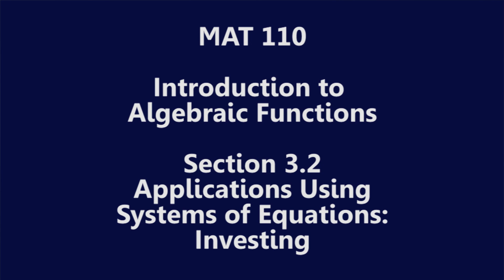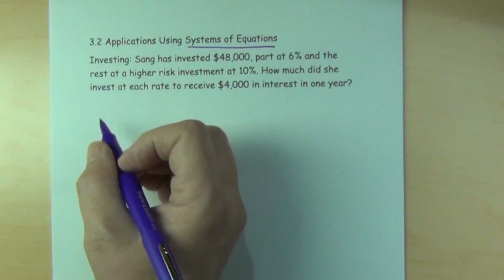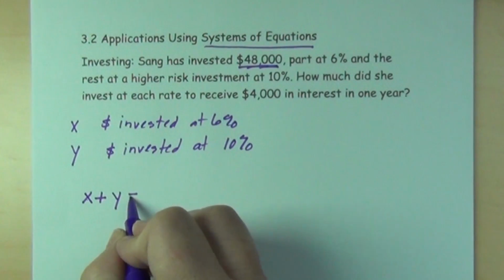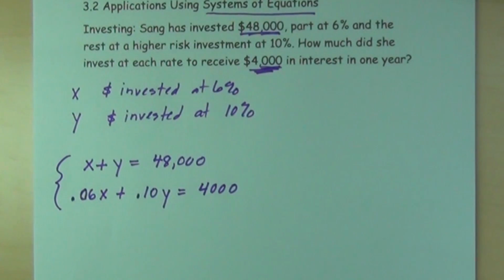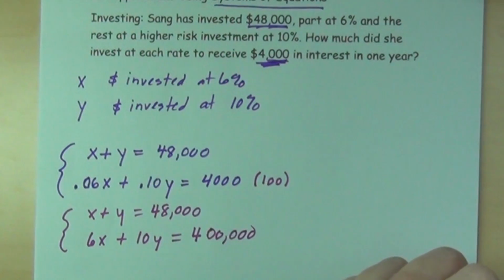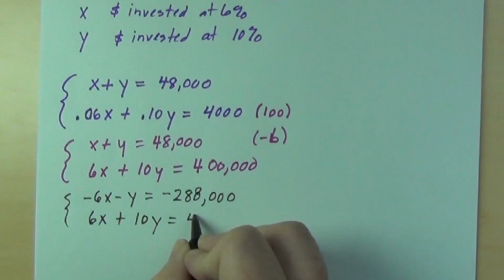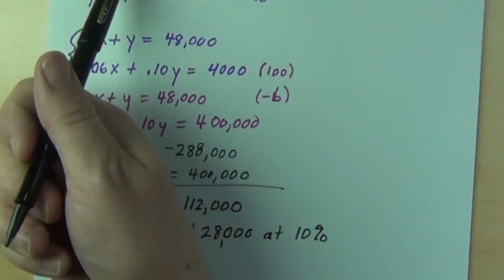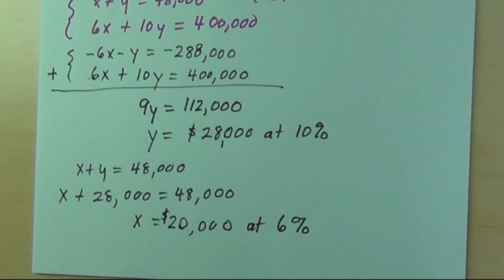MAT 110 3.2 Applications Using Systems of Equations: Investing